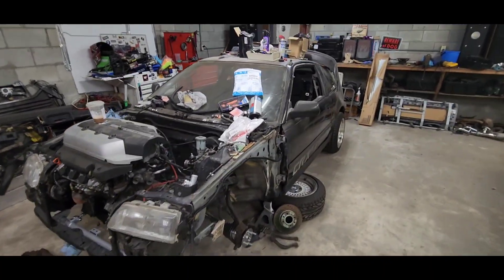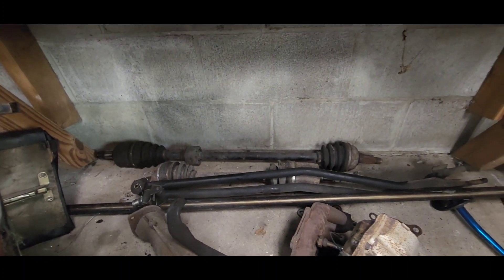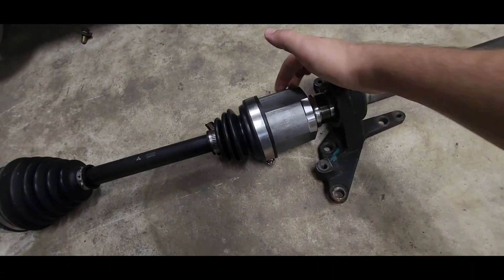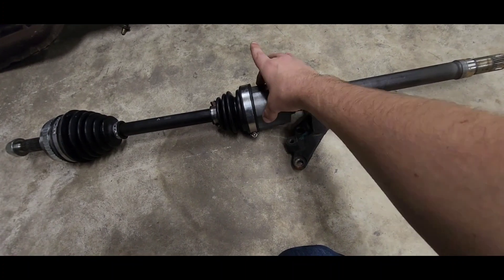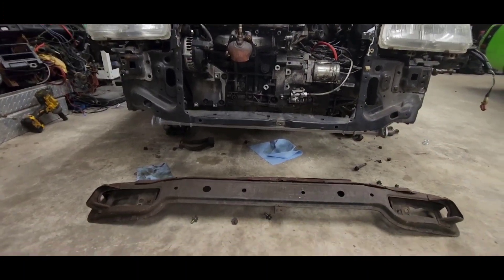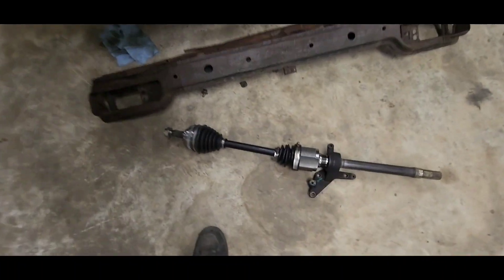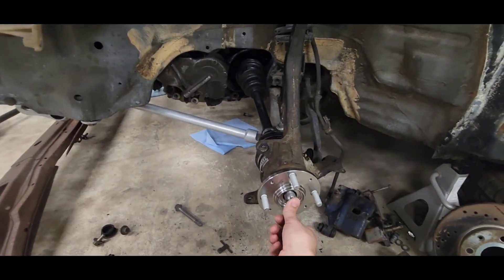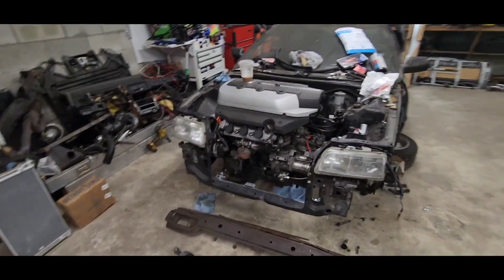How to make custom Jswap CRX axles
For my first video on the channel, I'm explaining how to go about making a set of custom axles for swapping a 05 Acura TL j32a3 into a 1991 Honda CRX.

I purchased a set of axles from Rockauto.com for a 1991 Acura Integra and a set from a 2005 Acura TL.
The brand name is Trakmotive.
91 Integra axles
Right HO8063
Left   HO8003
05 TL axles
Right  HO8226
Left    HO8178

It was as simple as taking the bearings, boot and end cup off the TL axles and putting them on the Bseries axles. They were the perfect length I needed, just needed the right ends for the Jswap.